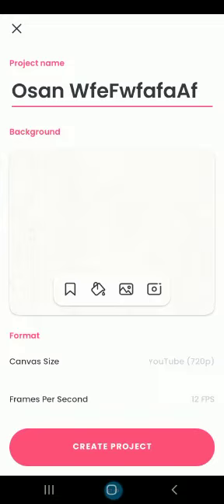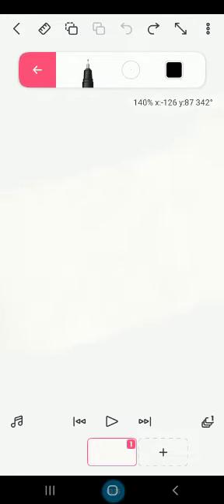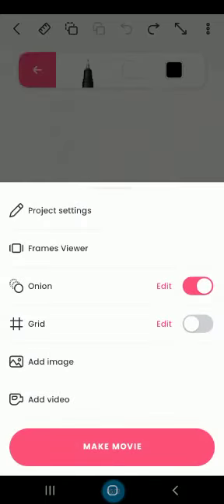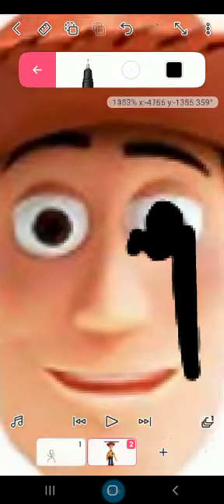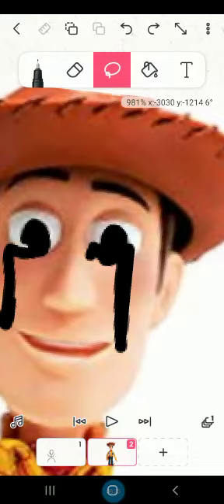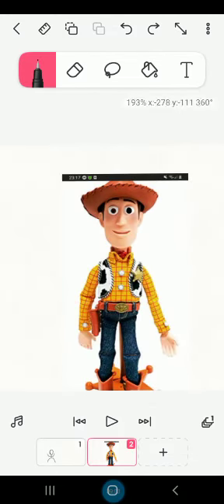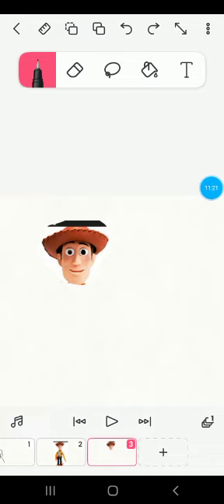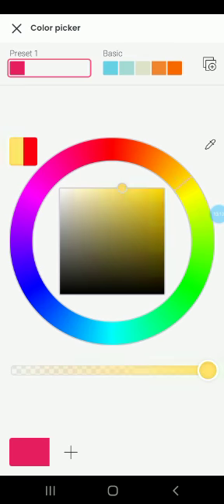My friend will show you guys how to make animate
Video from my best friend XD